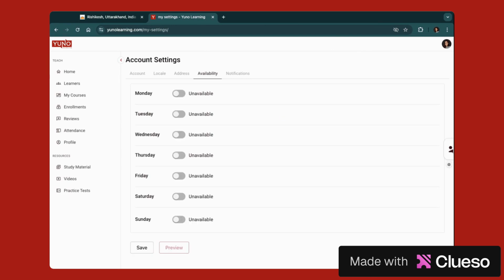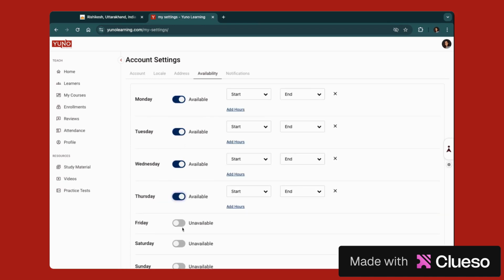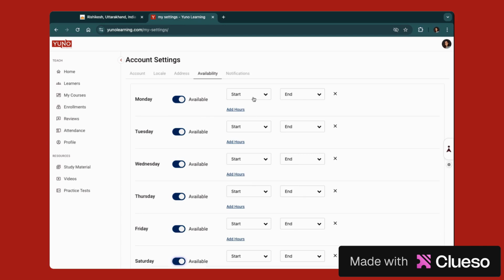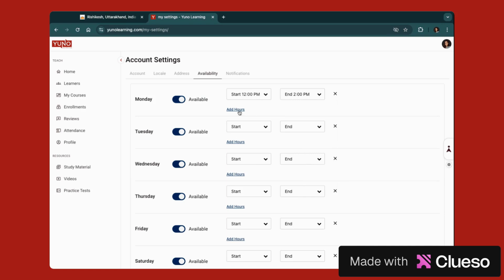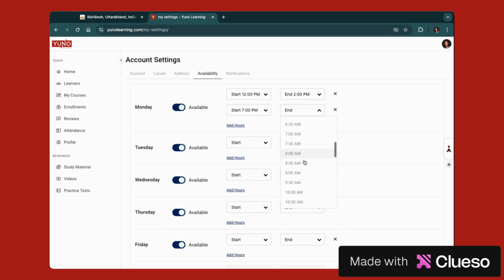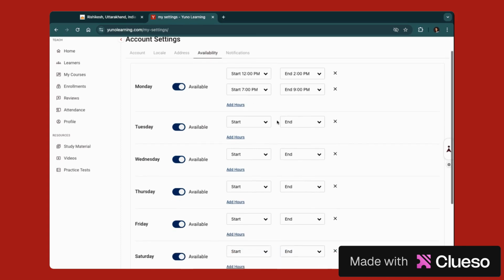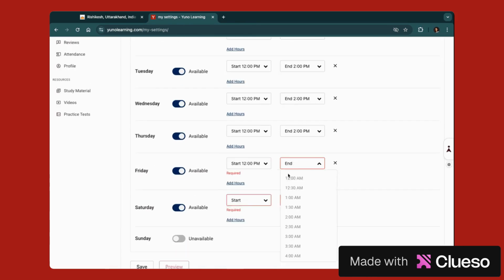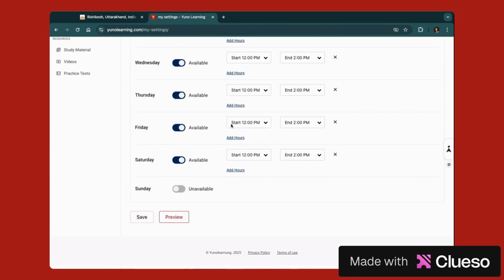How to update availability in Yuno Instructor Account | Yuno Learning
Learn how to easily update your availability in your Yuno Instructor Account.
In this quick tutorial, we show you step-by-step how to set your working hours, block unavailable dates, and manage your teaching schedule smoothly.

Whether you’re a new instructor or updating your weekly timings, this video will help you manage your calendar and ensure students can book sessions at the right time.

👉 Watch the full tutorial and start managing your Yuno teaching schedule like a pro!